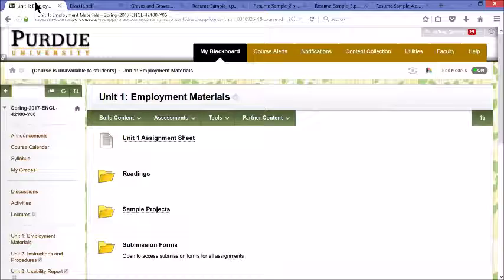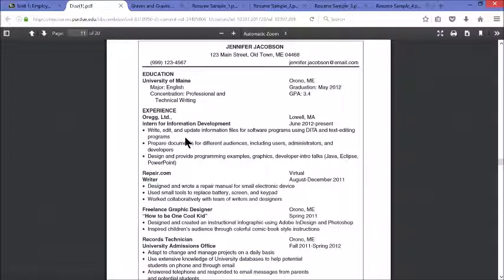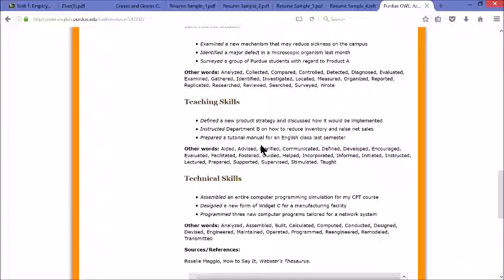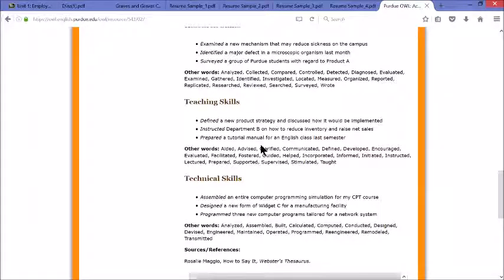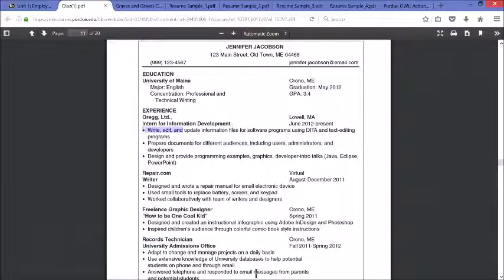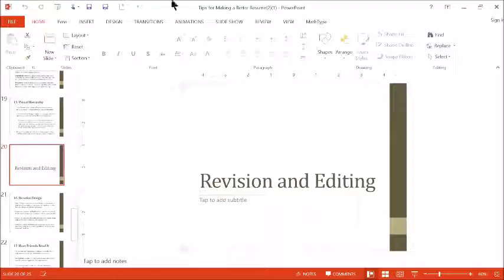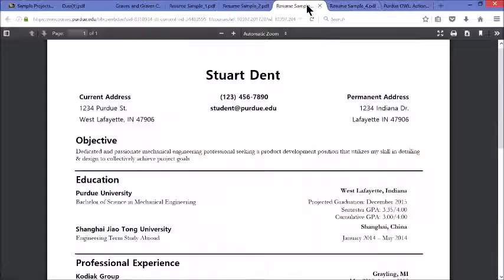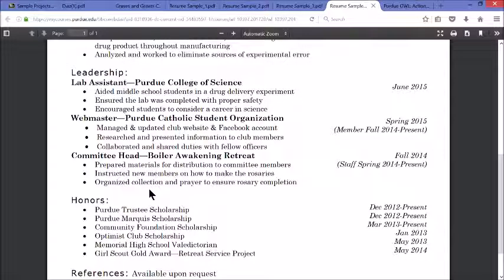ENGL 421Y: Lecture 3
The third video lecture for ENGL 421Y: Technical Writing at Purdue University spring 2017